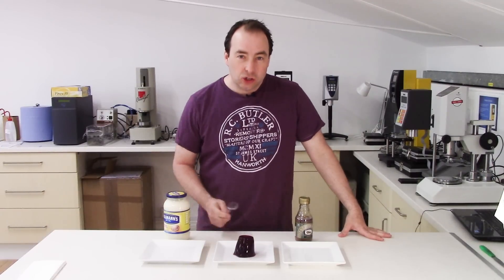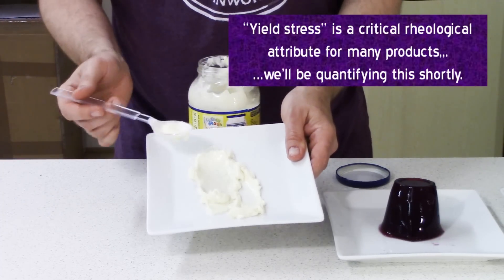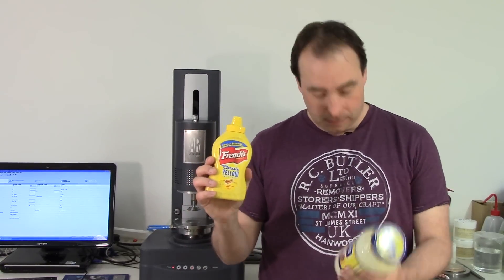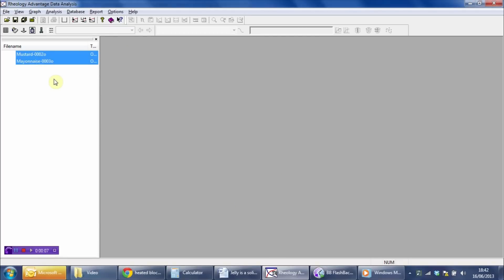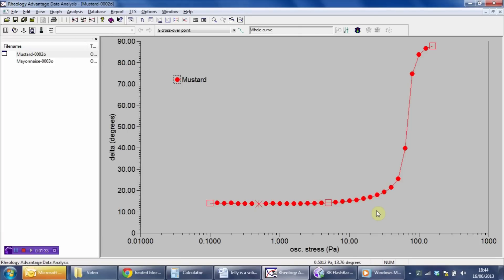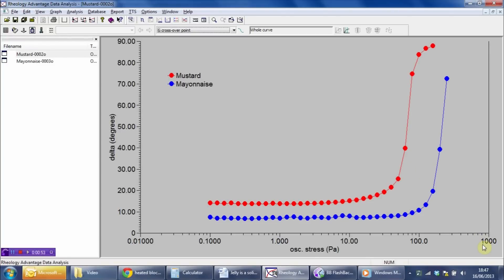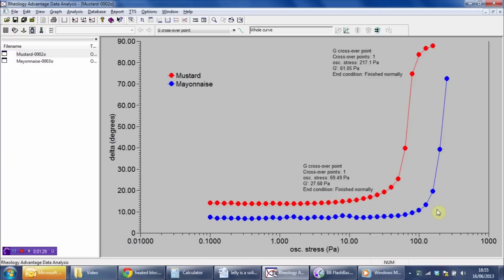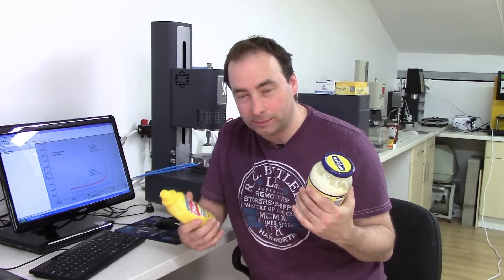Yield Stress, Oscillation Rheology and Phase Angle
This is the first of a series of videos from my rheology lab covering tips, tricks and techniques for understanding your product's rheology.

Hope you like it!  Keen to hear your comments and any suggestions for future videos. Neil